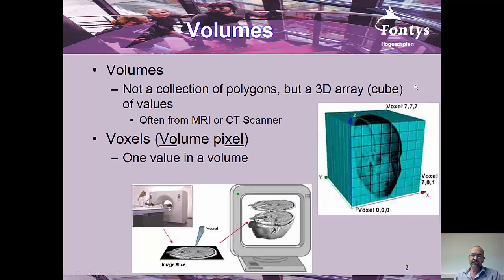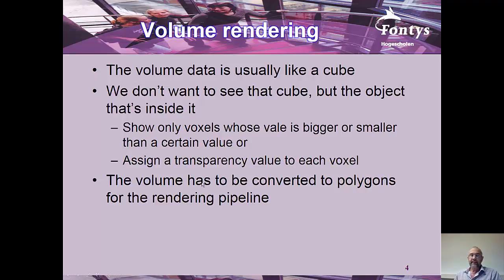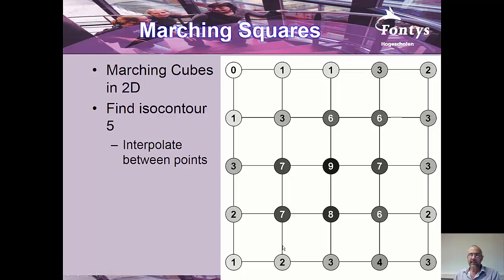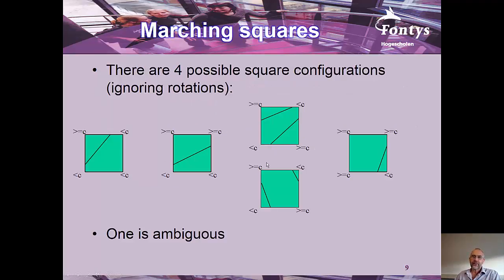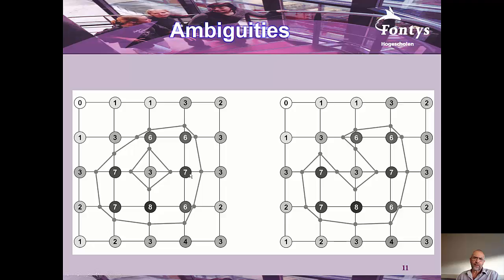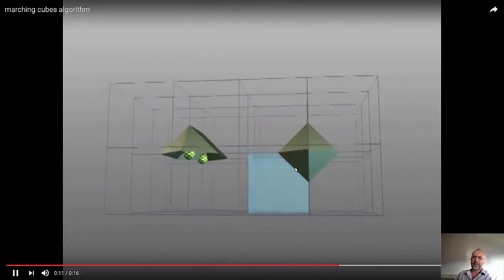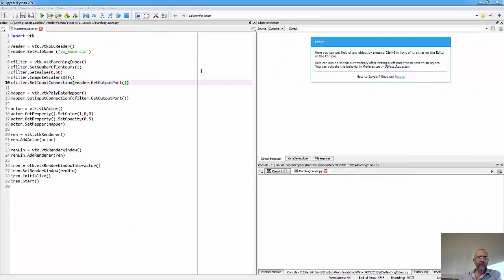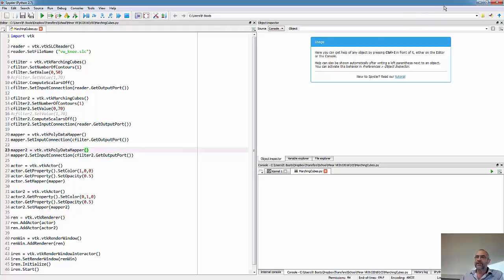VIS2, Part 2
Finding Isosurfaces with Marching Cubes